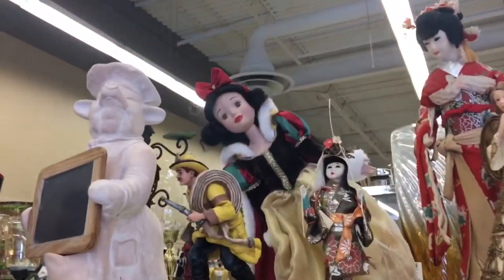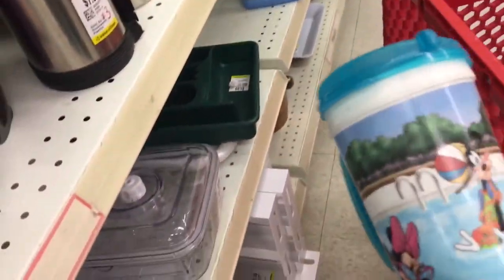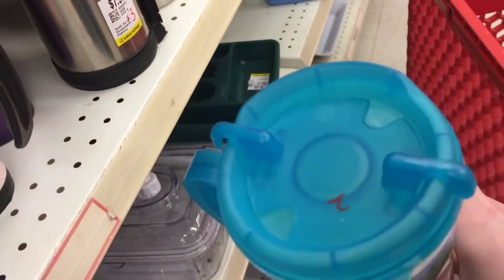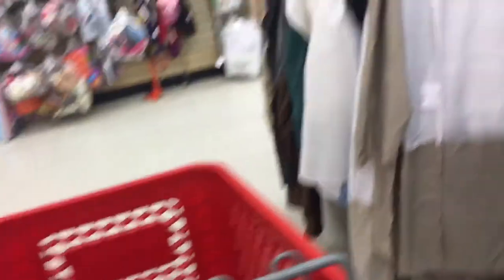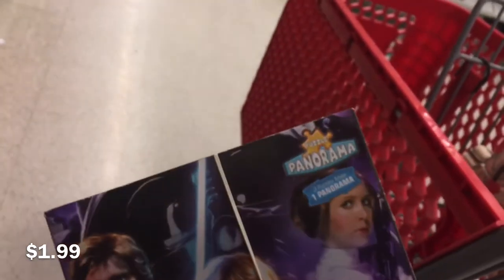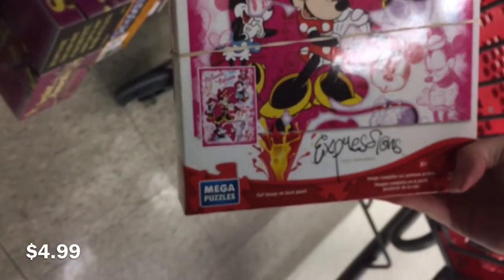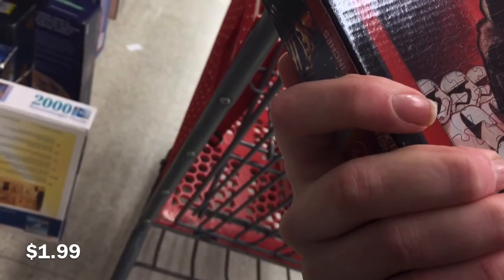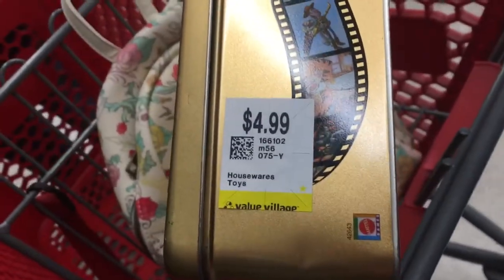Disney Thrift Hunting! - What will I find?? 🧐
In this video I go “Disney Thrift Hunting”. What will I find? 🧐

Thanks for sharing my love of Disney!

ABOUT ME :
✨ I live in Canada 🇨🇦
✨ Opened my shop in January 2020!
✨ Disney FANATIC!